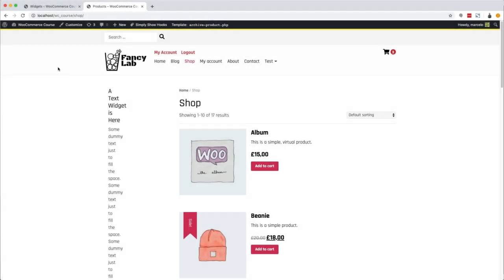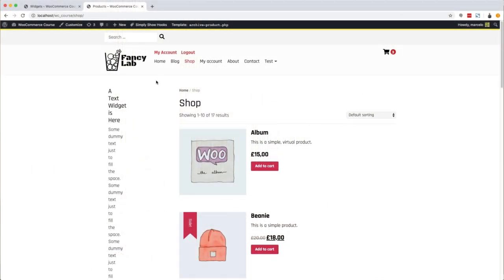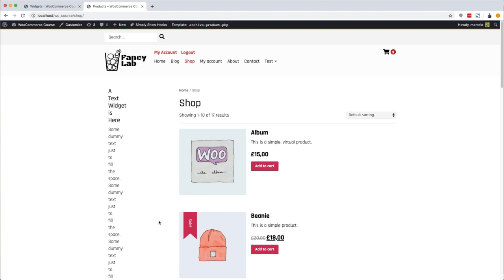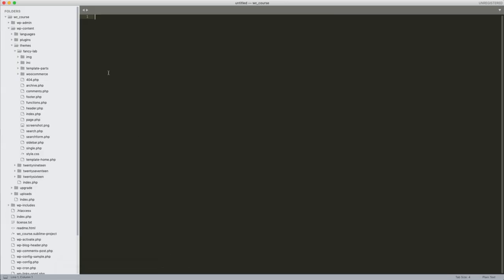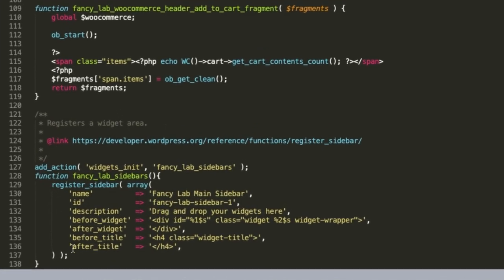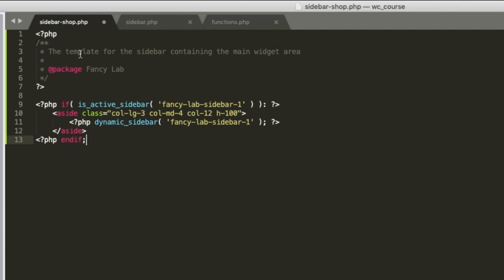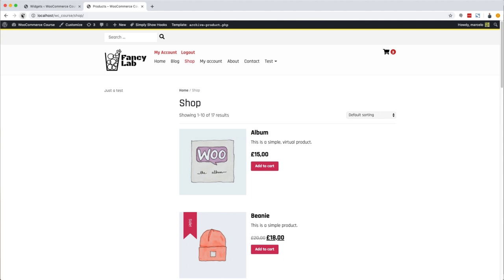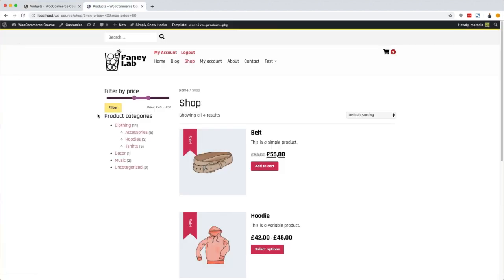069 Creating sidebars part 3